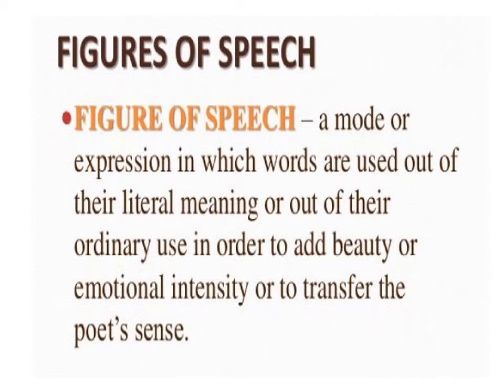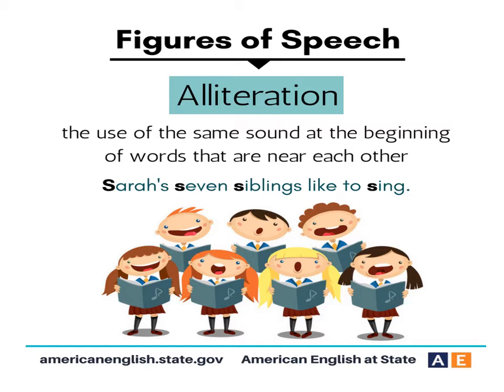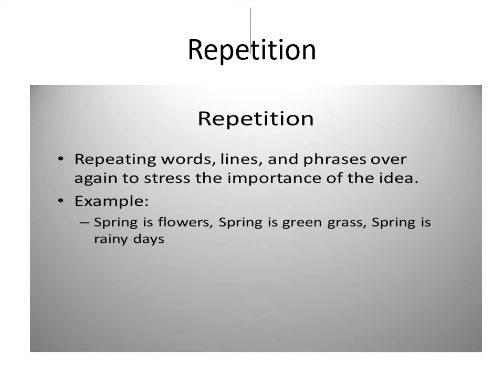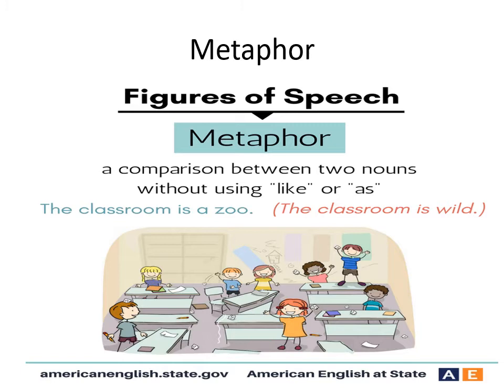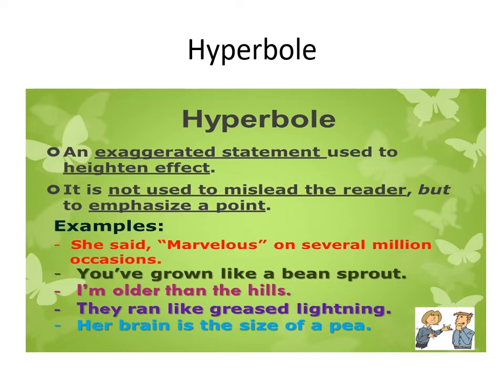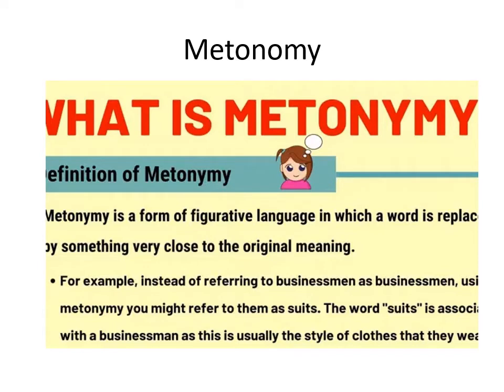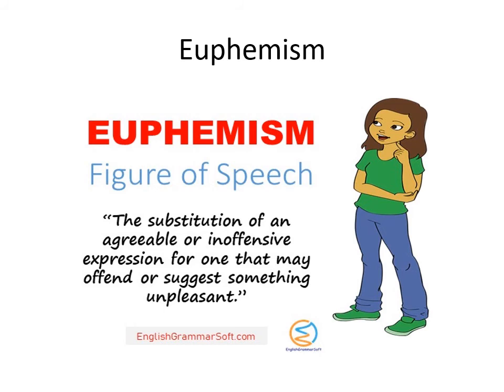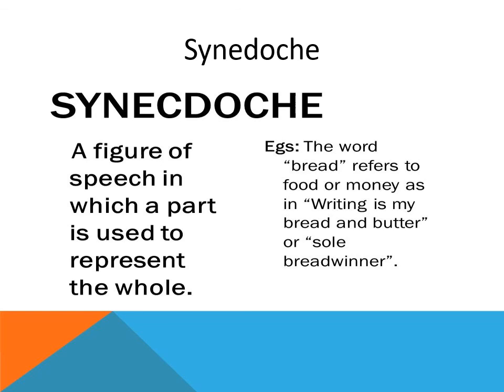Figure of speech